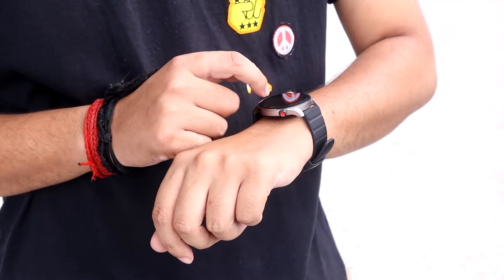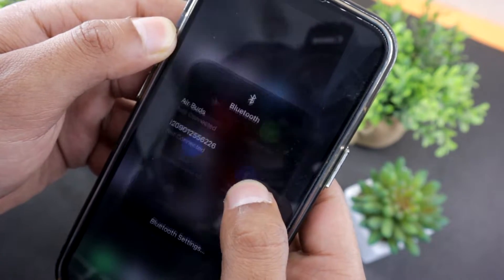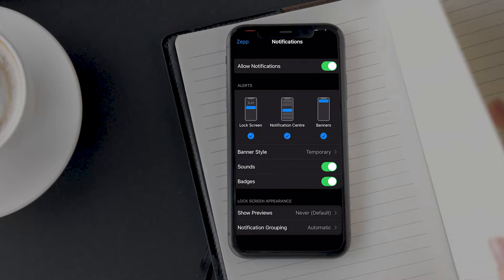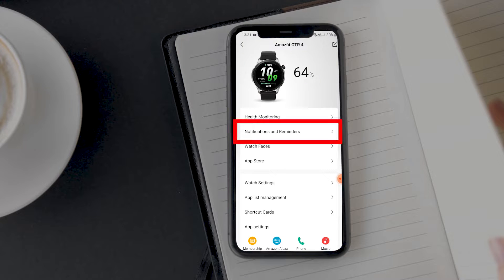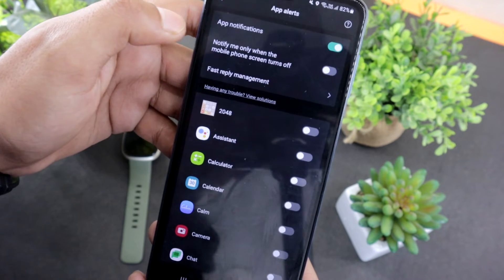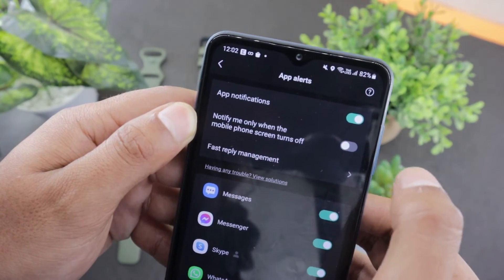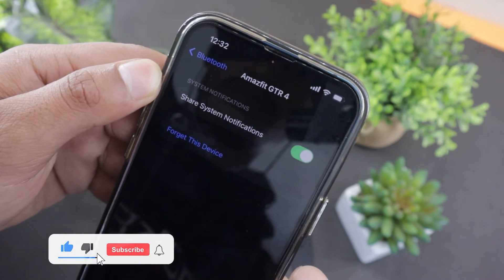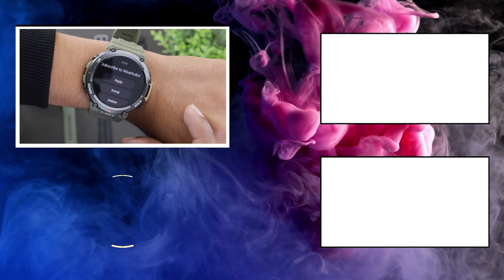How To Fix Amazfit GTR 4 Notifications Not Working In Android Or iPhone? 🛠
Is Amazfit GTR 4 notification sync not working on your Android or iPhone? If so then watch how to fix Amazfit GTR 4 notification sync not working on iOS & Android video. I have discussed what is the potential problems that you might be facing & how to fix them.